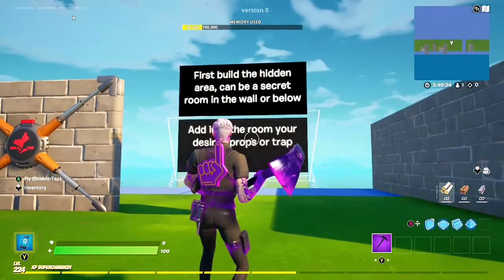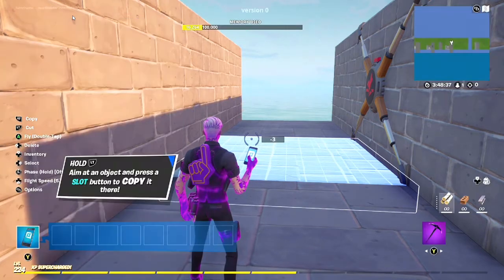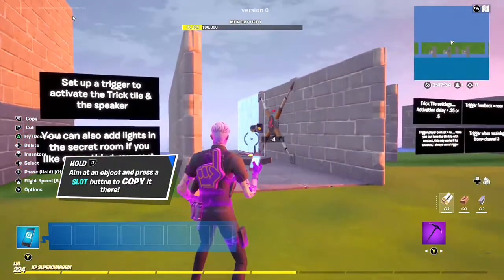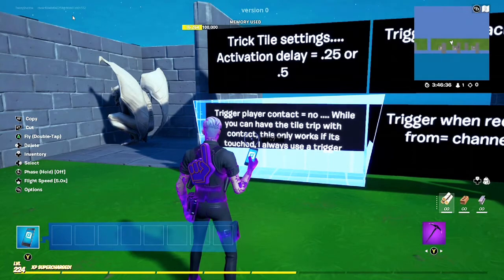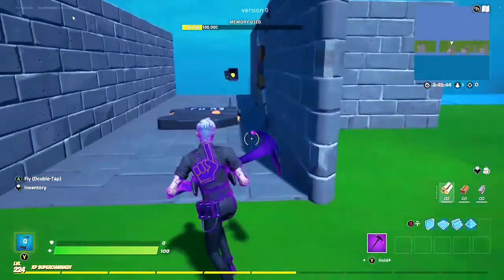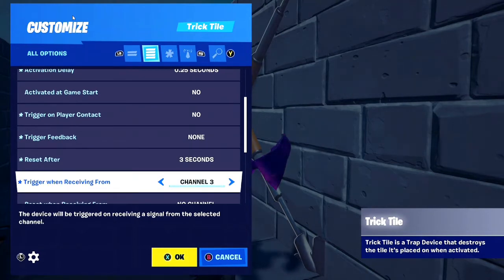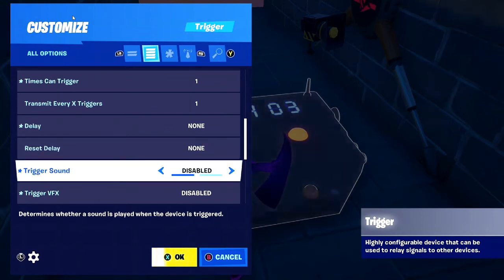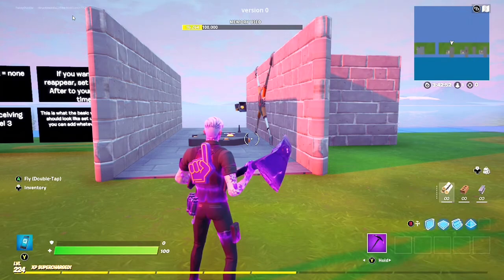How to add a TRICK TILE Jump Scare - Fortnite Creative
In this video I show you how to use a Trick Tile for a Jump Scare in Fortnite Creative.
Useful in Horror or Adventure Maps.